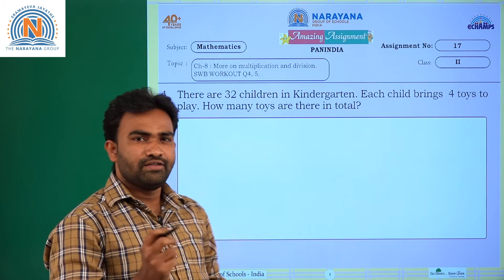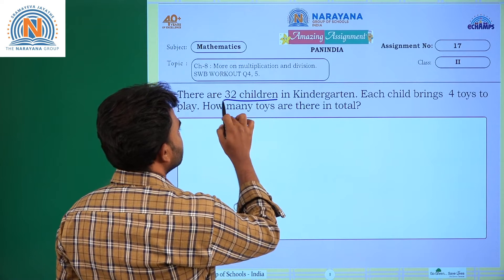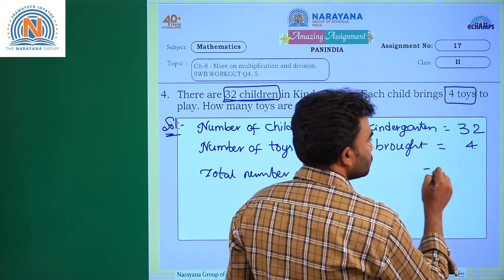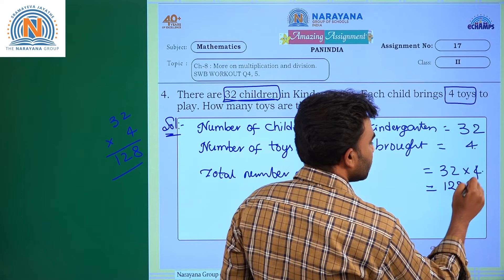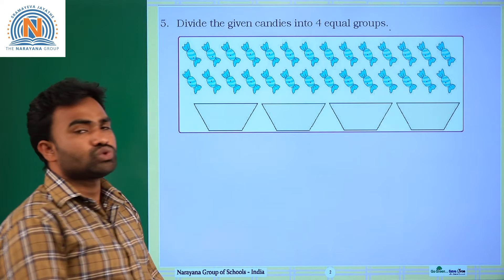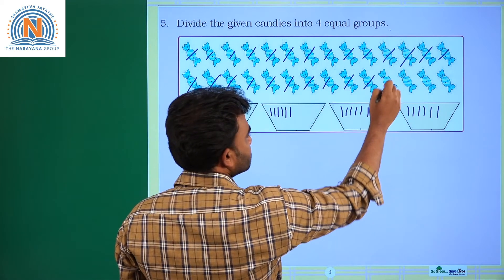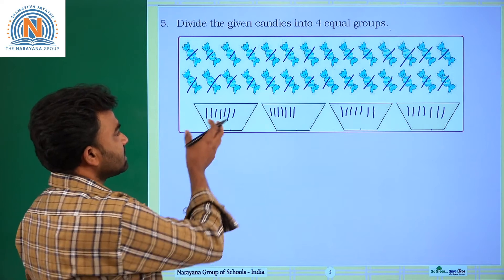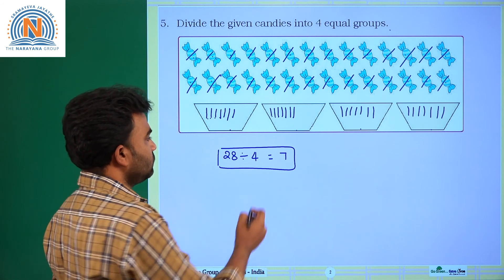8TH FEB CBSE CLASS II MATHS AMAZING ASSIGNMENT KEY 17